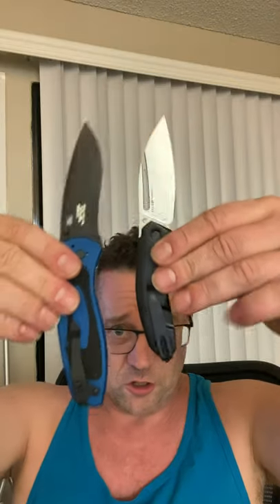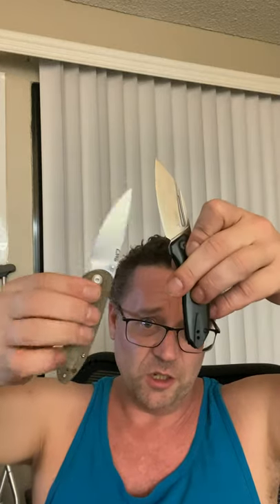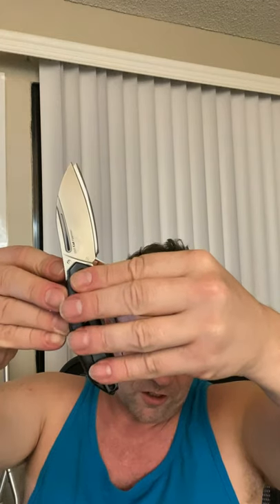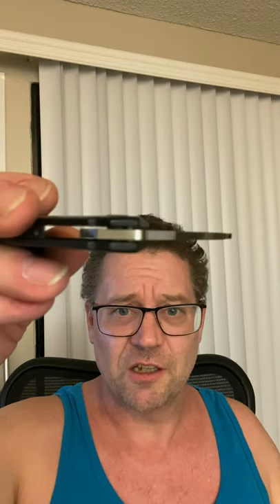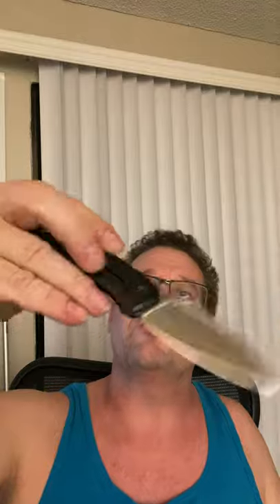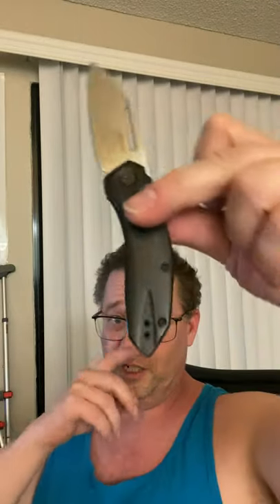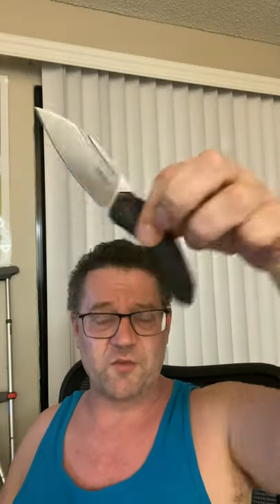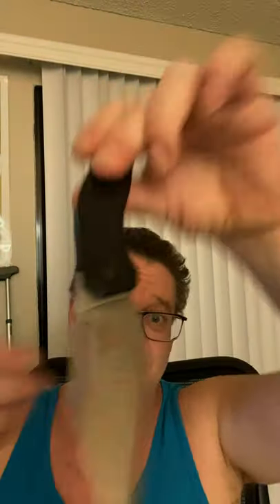Kershaw Turismo review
The Kershaw Turismo. A nice knife with some unusual good points, and an all-too-classic bad point. Watch for more!